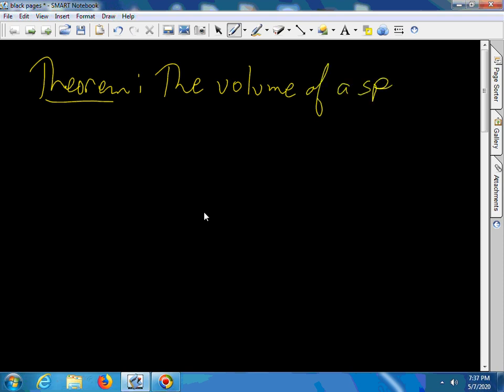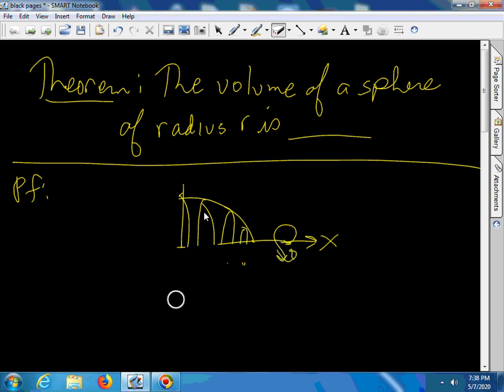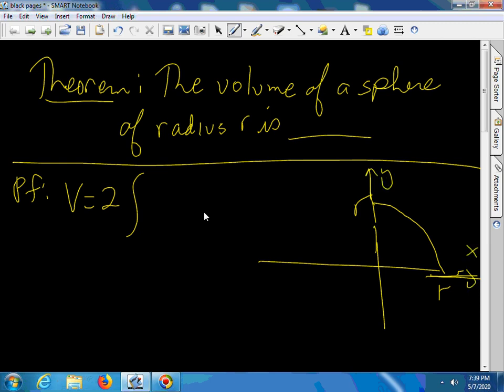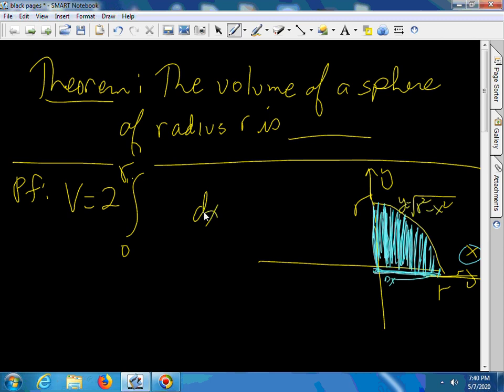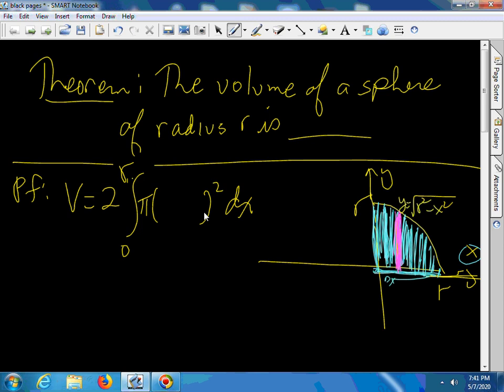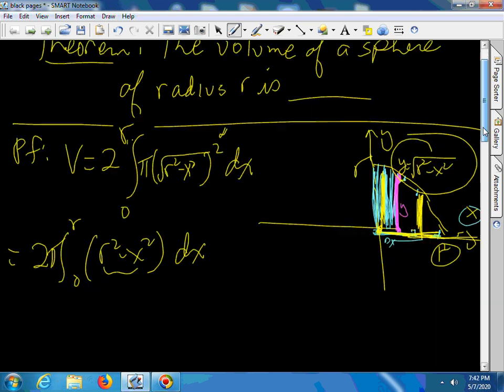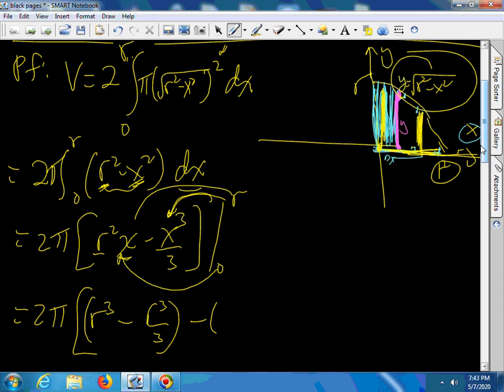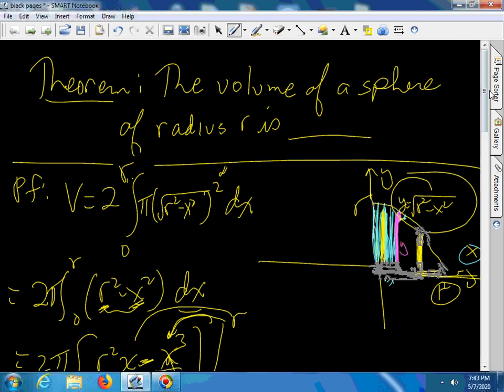Proof of the Formula for a Volume of a Sphere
In this video we derive the formula for the volume of a Sphere. Watch and Learn!